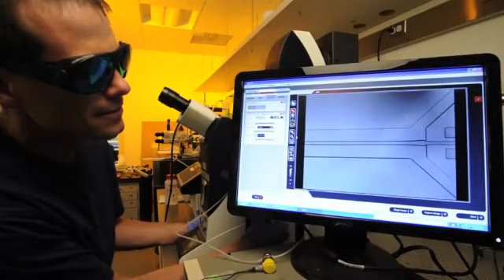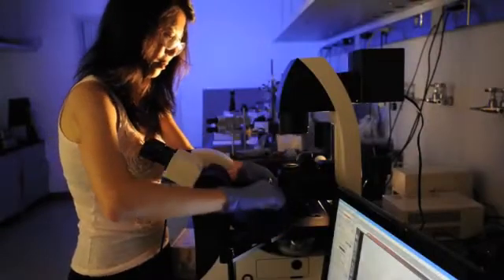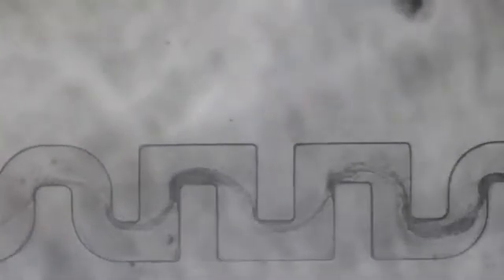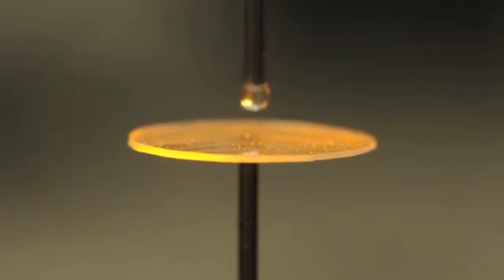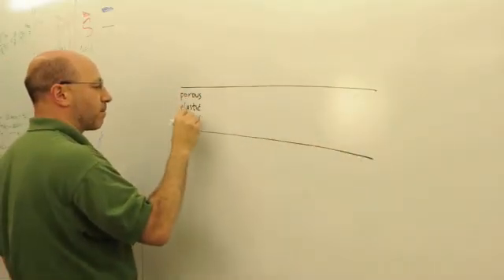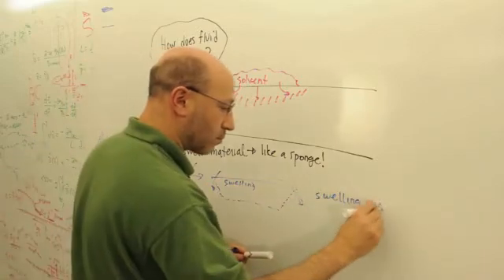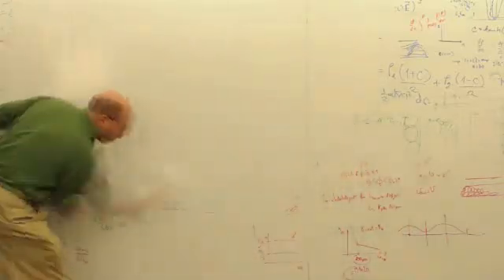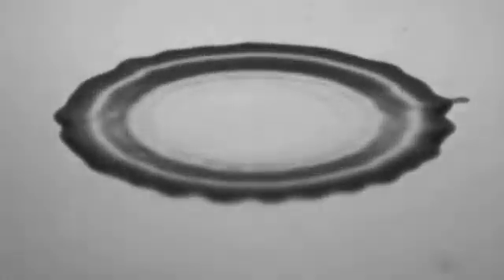Between solids and liquids cool things happen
Howard Stone's lab at Princeton University. Video by Volker Steger.